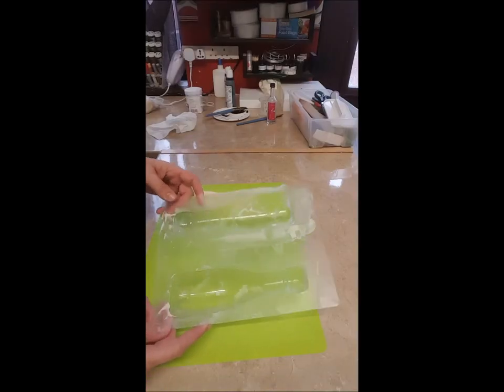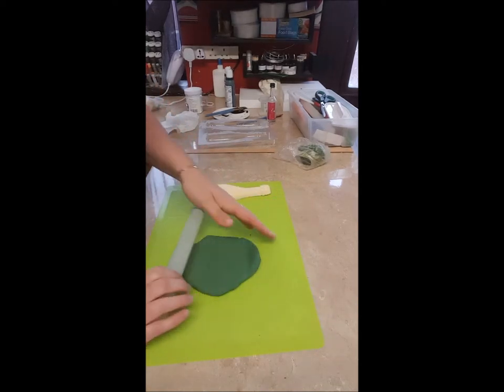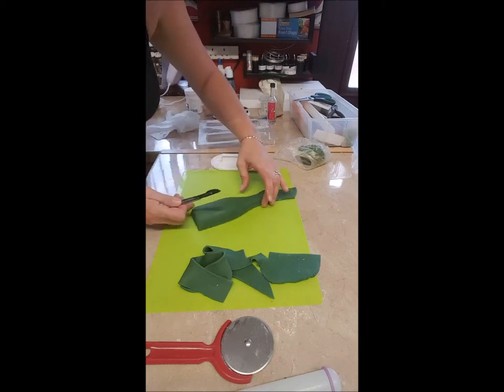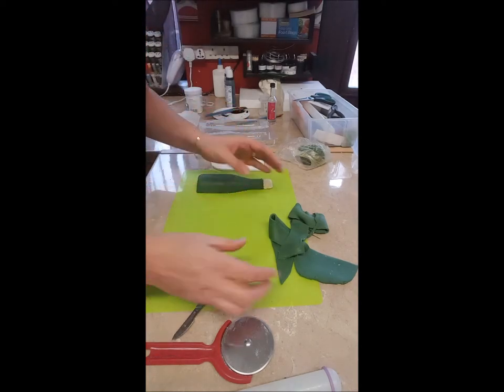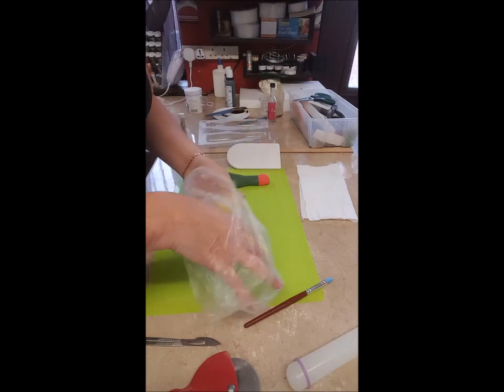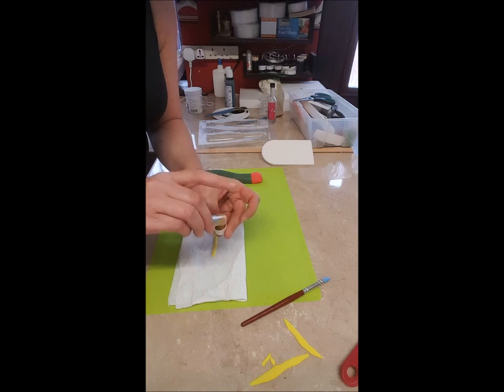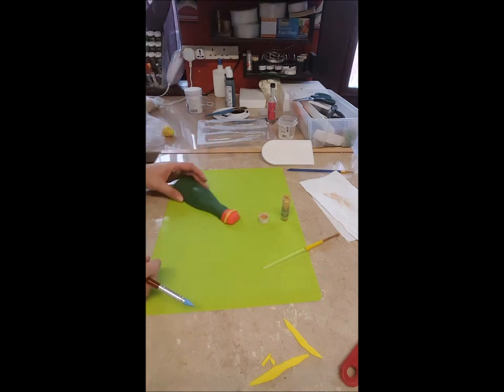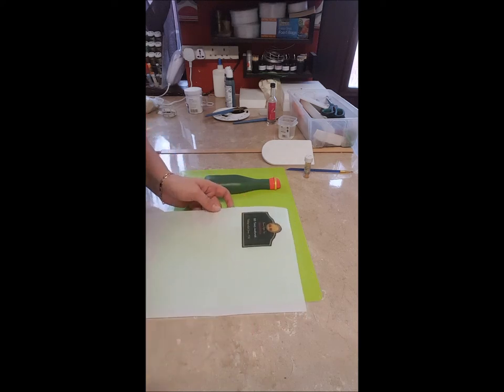making a chocolate and fondant bottle cake topper